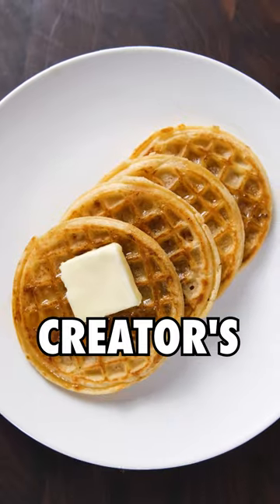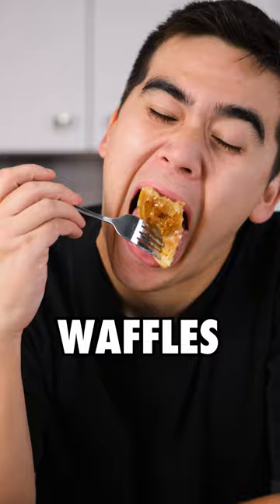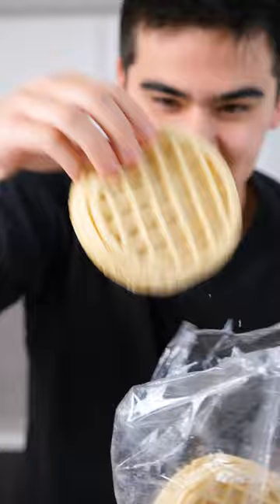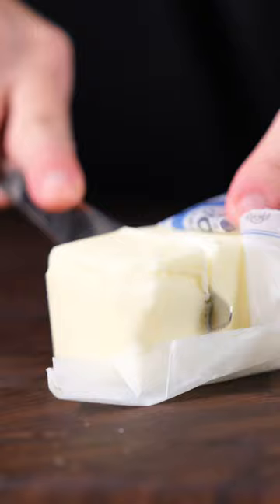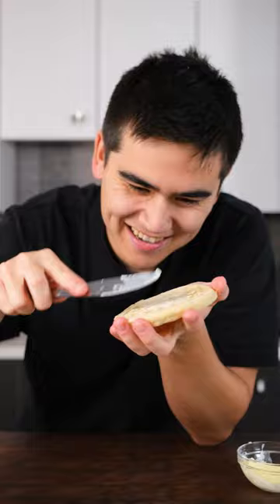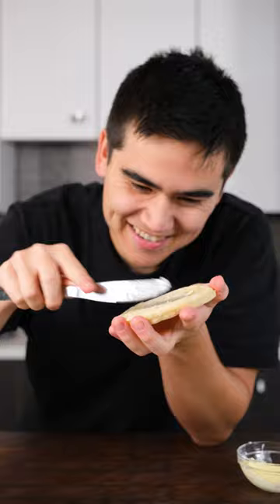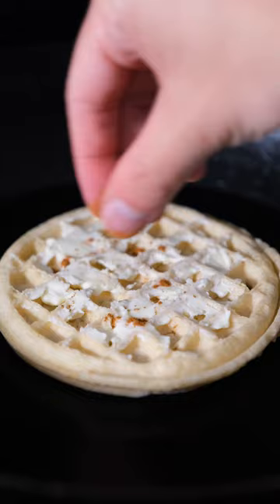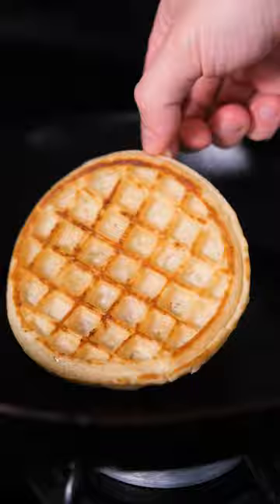Rating Tyler The Creator’s Eggo Waffles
This is a really simple recipe, but is it any good? Let's find out 😤